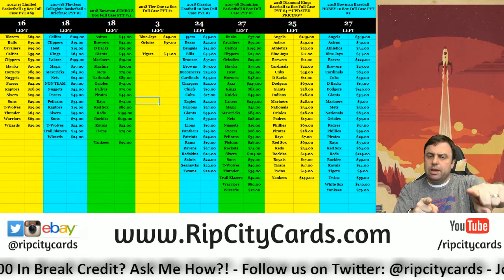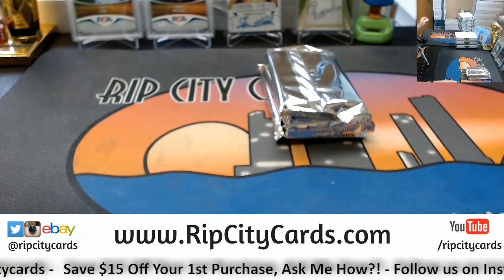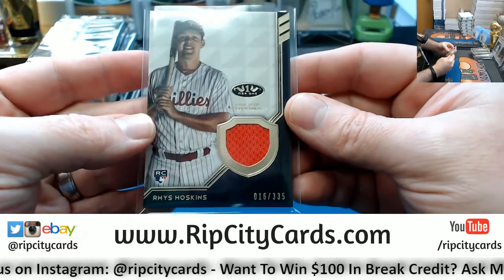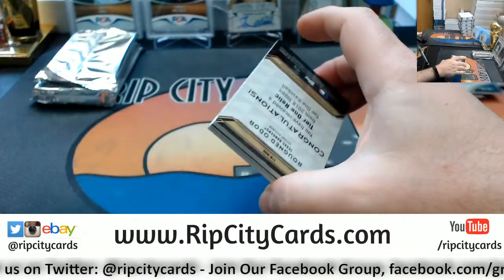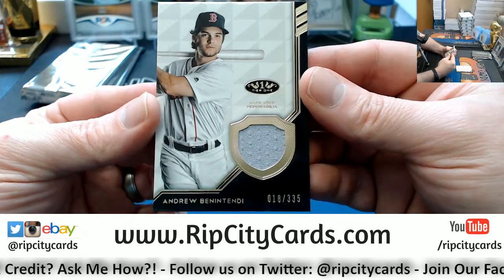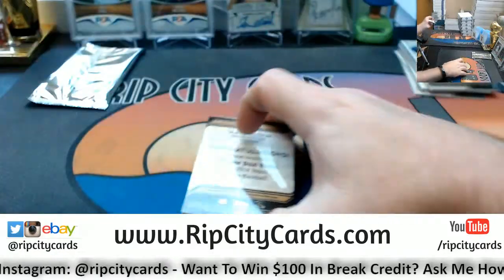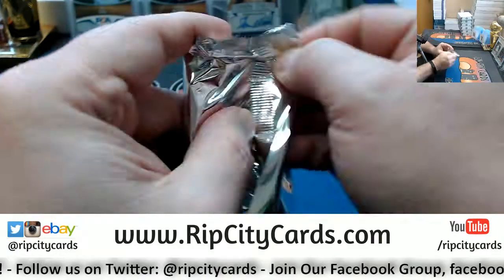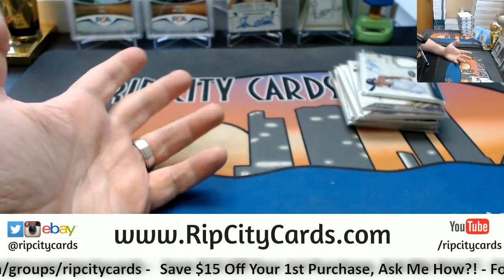2018 Tier One Baseball 6 Box #1 EBAY